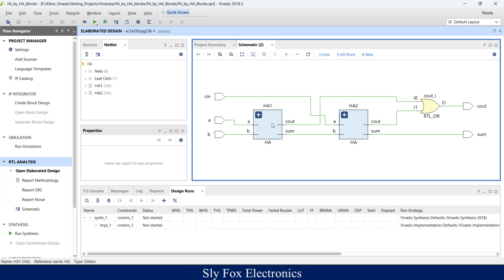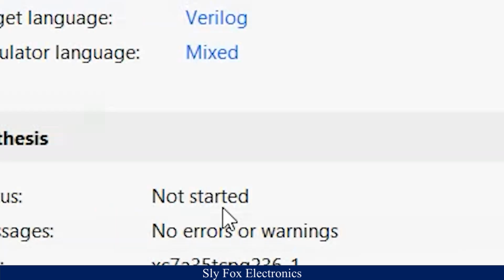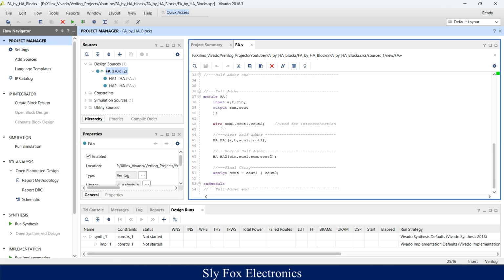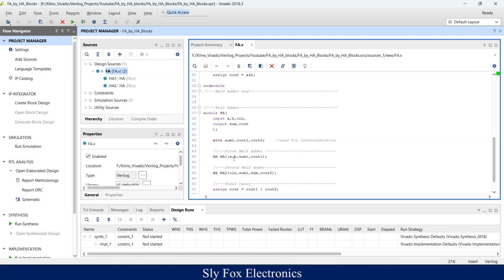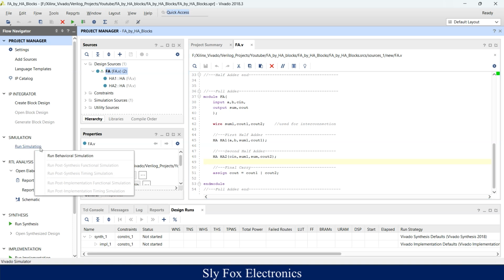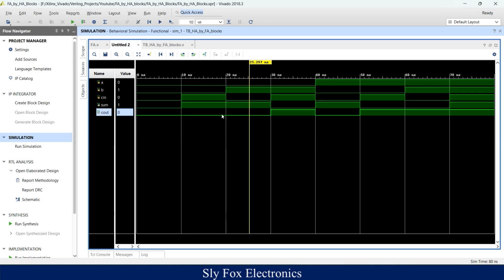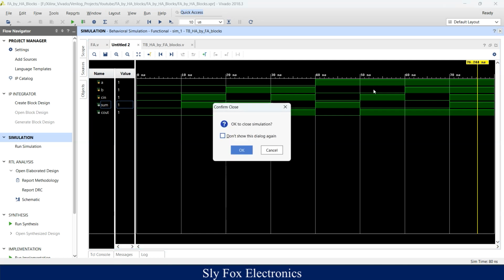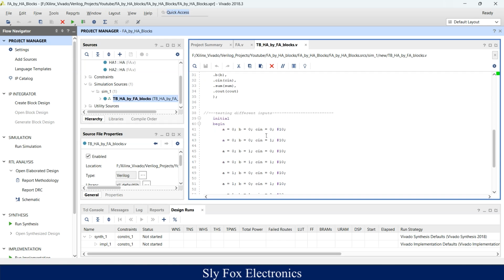Building a Full Adder the Smart Way 🧠⚡ | Verilog Design Using Half Adders (Simulation + RTL)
🚀 Building a Full Adder the Smart Way in Verilog!
In this video, we design a 1-bit Full Adder using two Half Adders in Verilog HDL, following a clean hierarchical RTL design approach used in real FPGA and ASIC workflows.

You’ll see the entire digital design flow:
✔ Verilog coding
✔ Module instantiation
✔ Testbench creation
✔ Simulation waveforms
✔ RTL schematic analysis

This is not just theory — this is practical Verilog engineering.

🟣How a Full Adder works internally
🟣Why hierarchical design matters in Verilog
🟣How to instantiate modules (Half Adder → Full Adder)
🟣Writing a clean testbench
🟣Reading simulation waveforms
🟣Understanding the RTL schematic generated by synthesis tools

All Verilog source code, testbench, and project files are fully documented and available in my GitHub repository 👇

🛠 Tools & Technologies

⚙️Verilog HDL
⚙️FPGA / Digital Logic Design
⚙️RTL Design & Simulation
⚙️Vivado

⭕FPGA & Verilog beginners
⭕Digital design students
⭕Engineers preparing for exams or interviews
⭕Anyone learning clean RTL design practices

🧑‍💻Verilog & FPGA projects
🧑‍💻Embedded systems
🧑‍💻Digital & analog circuit design
🧑‍💻Real engineering workflows (not toy examples)

Chapters:
00:00 introduction
01:02 Verilog code
03:56 Waveform
05:25 RTL schematic